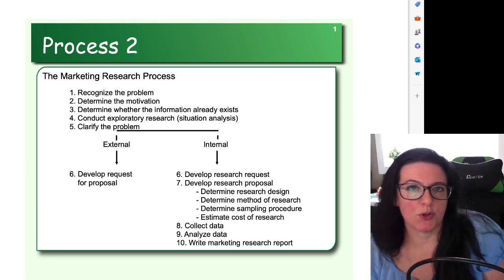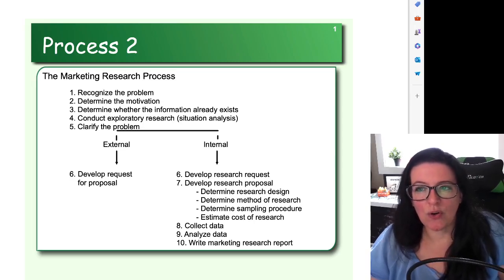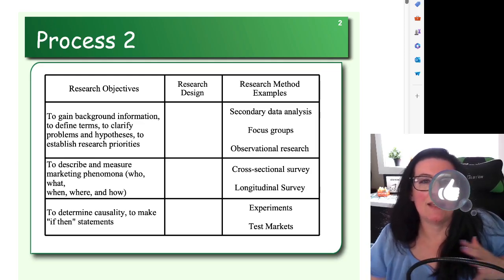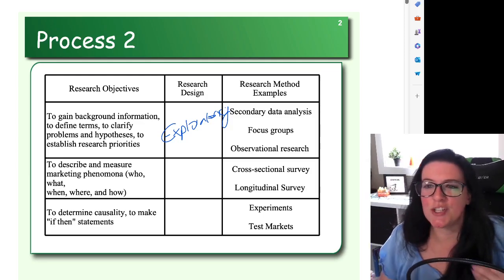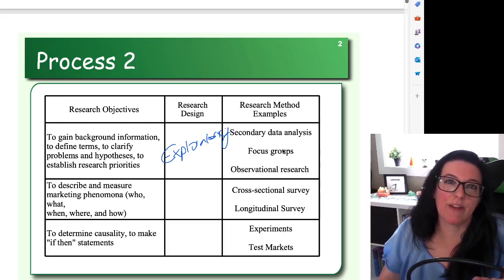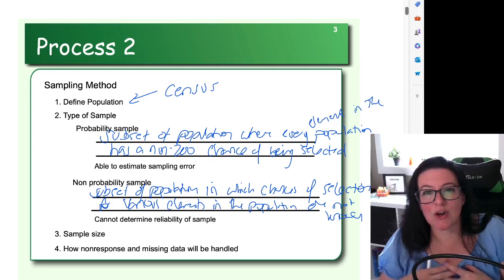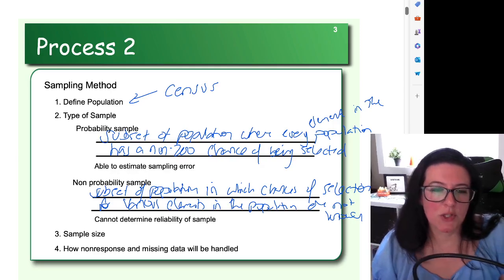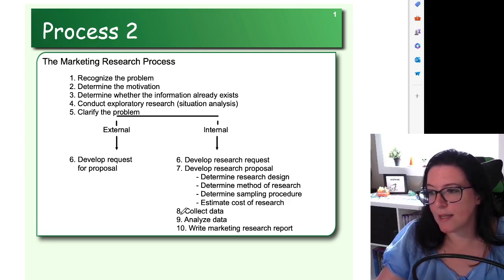Designing a Research Project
When designing a research project you will need to decide on the research design (exploratory, descriptive, or causal). You will need to decide on the research method (secondary or primary, surveys, focus groups, experiments, etc.). You will also need to decide on a sampling method. How will you get participants in your study?